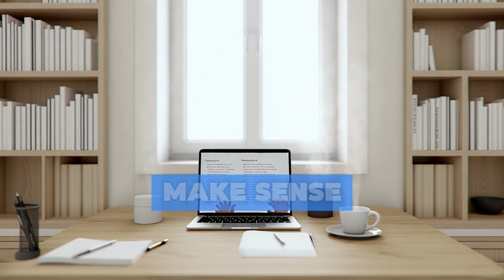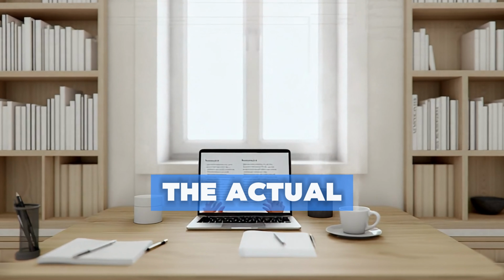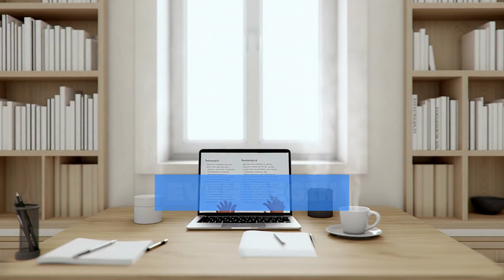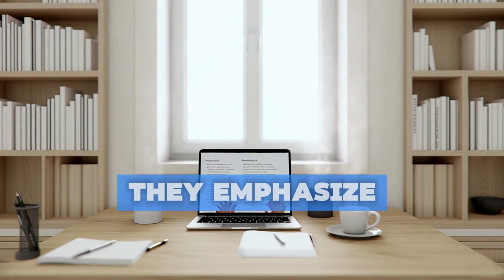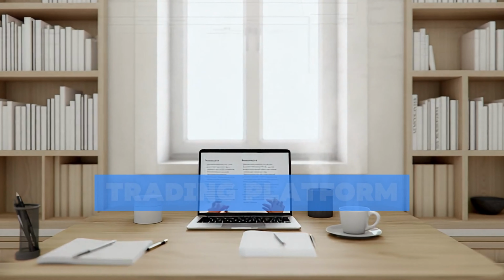I turned $100 into $1000 with THIS trading strategy (and it's NOT what you think!)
Forget everything you think you know about trading!

In this video, I'm revealing the micro-trading strategy that helped me transform $100 into $1000.

This isn’t about complex charts or huge investments – it’s a practical, accessible approach that anyone can learn.

I’ll show you exactly how to select low-volatility assets, use short timeframes for quick trades, and most importantly, manage risk to protect your capital.

This strategy is perfect for beginners looking to start trading without a huge budget.

Get ready to learn the secrets of micro-trading and start growing your own funds today!

- Why traditional trading can be overwhelming for beginners

- What micro-trading is and how it differs from traditional methods

- How to select low-volatility assets for safer trading

- Using short timeframes to identify quick trading opportunities

- The importance of risk management in trading

- Step-by-step guide to placing and managing trades effectively

- Real examples of how this strategy can work for you

Ready to start your trading journey with a practical approach? Let’s dive in!